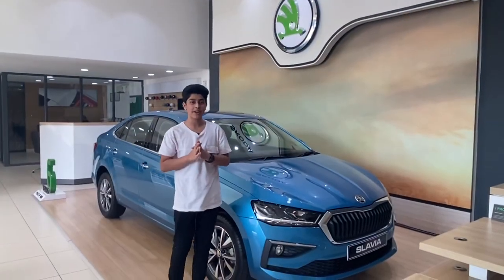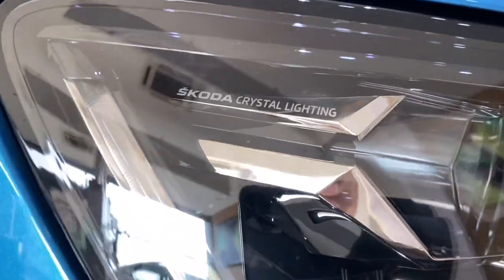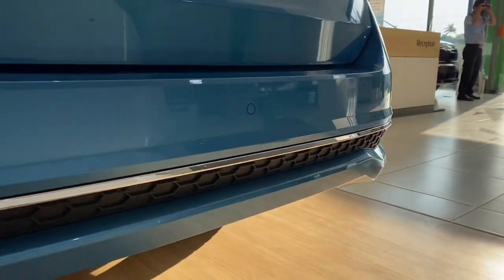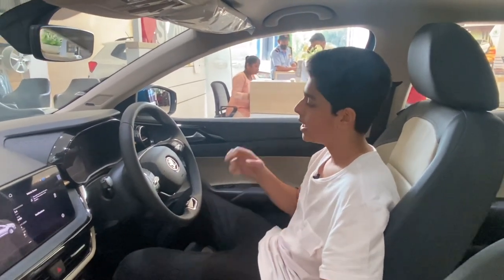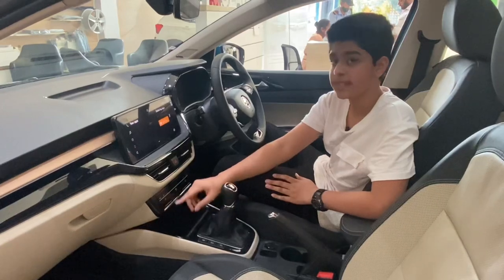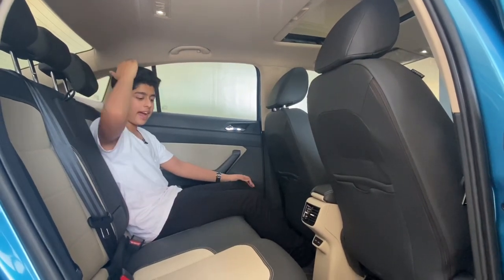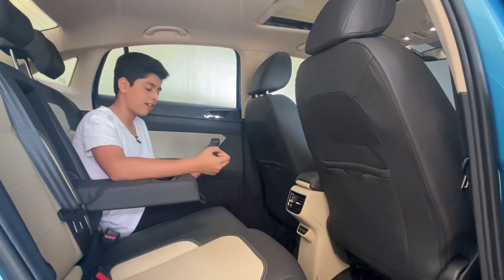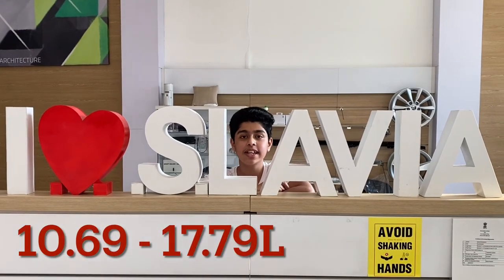ŠKODA SLAVIA - WALKAROUND / REVIEW - VIVAANS WHEELS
In this video, I give you a walkaround of the Škoda Slavia

Thankyou Priority Auto Škoda for providing the car.